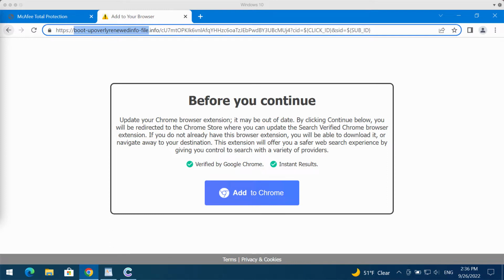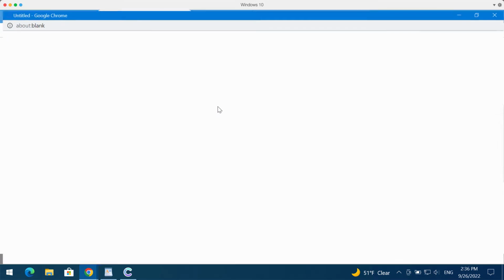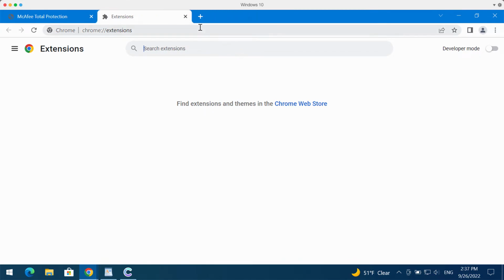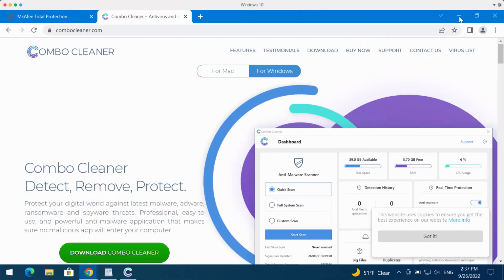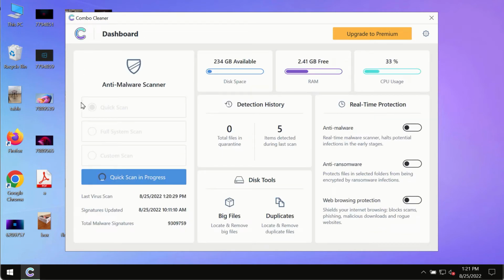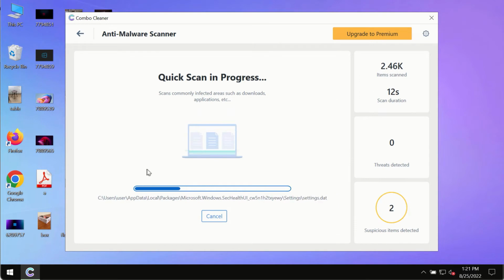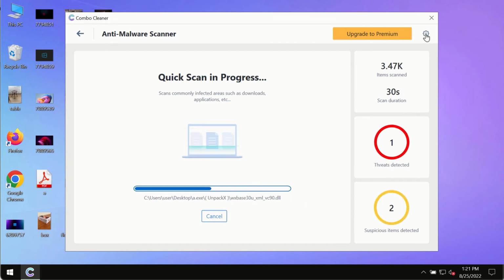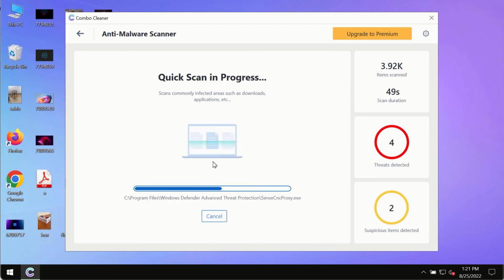Boot-upoverlyrenewedinfo-file.info fake Chrome update alert removal.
Boot-upoverlyrenewedinfo-file.info is a malicious site. It attacks Google Chrome and other Chromium-based browsers. The site tries to make you download and install some potentially unwanted software. For instance, it may promote unwanted browser extensions that may operate as adware or browser hijackers. Get rid of these pop-ups with Combo Cleaner Antivirus via the official or, optionally, follow the manual instructions provided in the video tutorial.